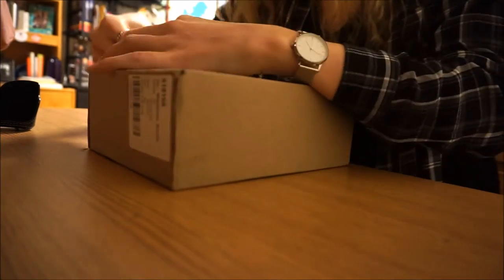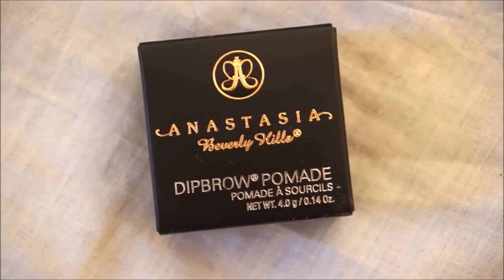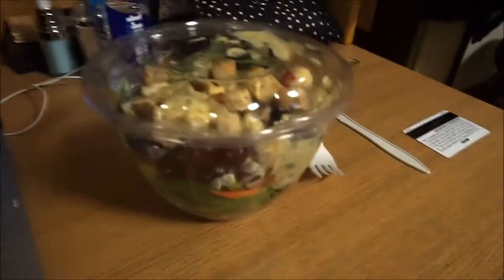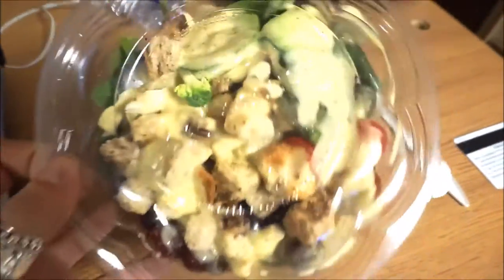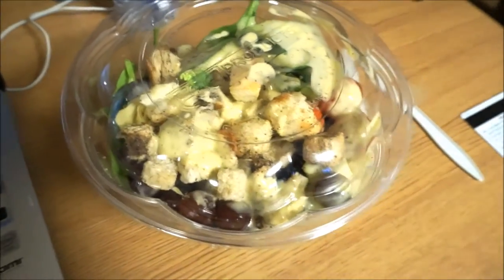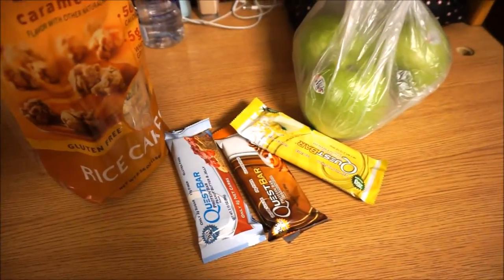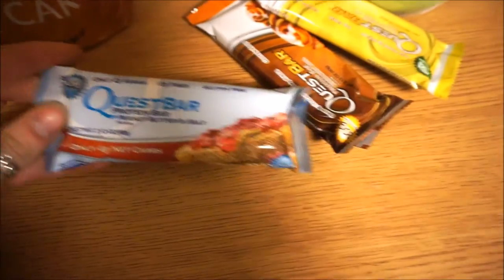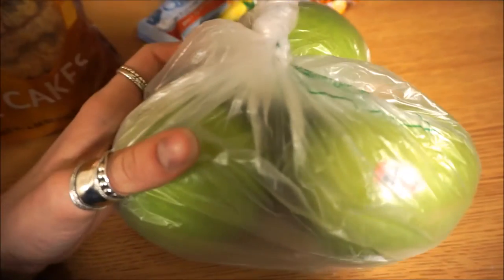VLOG 15 - EYEBROW GAME ON POINT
VLOG #15 - Finally got my Anastasia Dipbrow Pomade and it's aaaaaamazing. Also went out for some delicious food and saw 2 cute puppies!!

If you do, you are the sweetest person on earth :)

Songs;
Justin Bieber - Love Yourself (Deep House Remix) by TrapstepEDM